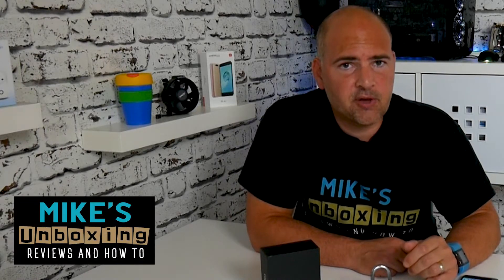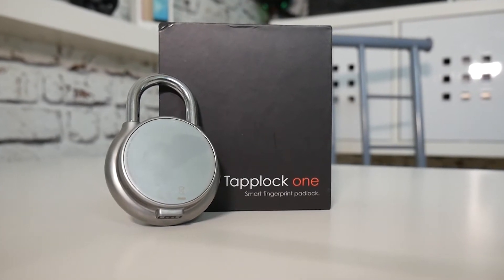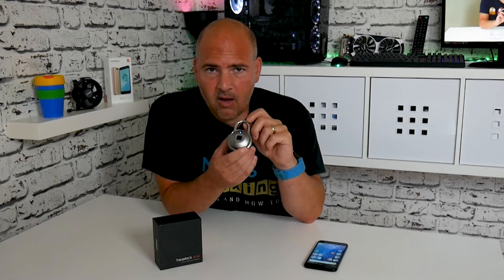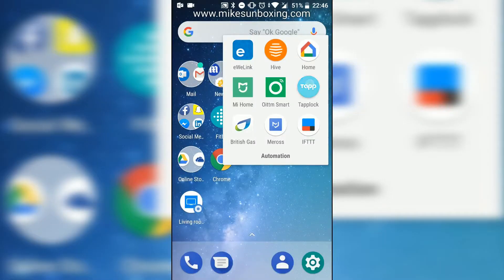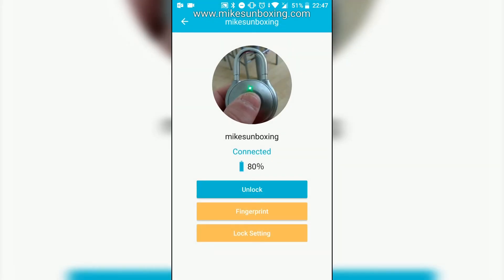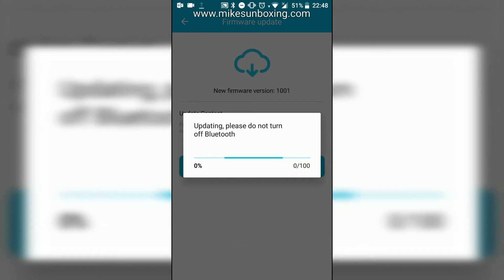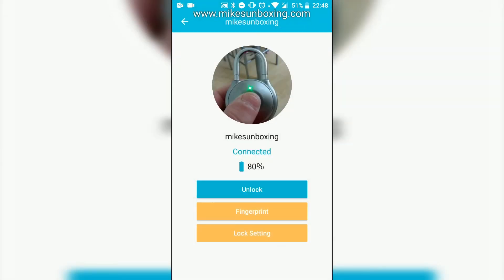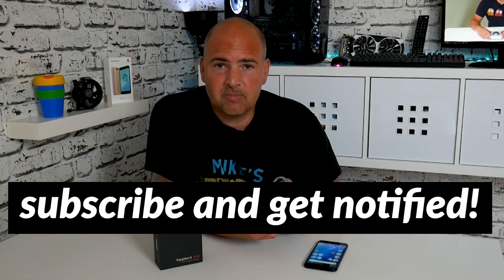Tapplock Security Update 2018 NEW Firmware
Amazon UK
Amazon US
Amazon CA
Amazon DE
Amazon FR
Amazon ES
Amazon IT

Tapplock Security Update 2018
NEW Firmware

Around this time last year I made a video about this great little gadget, not knowing the bad publicity it would get later on down the road!

The Lock has been working great for me and has not given up over the harsh winter or tarnished in the summer sun.

So what could possibly happen to cast a doubt over this cool gadget? Well two things actually!

Firstly, a fellow YouTuber called jerryrigeverything bought one and tried to see if he could bust it. Now the saving grace for this bust was that his lock along with possibly a few more had a manufacturing defect that allowed the rear protective cover to be removed using a gopro sticky mount.

There was supposed to be a security pin to stop the disc rotating, but it seems that the pin of this device was not functioning and allowed the cover to be removed.

This allowed access to the internal workings and made breaking the lock quite easy to do. Although he could have just got a large set of bolt cutters and saved us all from his dramatics!

Anyway, the second attack or flaw is more serious in my opinion. The people at pentest partners (security specialists) wanted to take a closer look at this lock and see what the deal was.

They found that the locks AES 128bit security was poorly configured and that the data exchange (Bluetooth) gave away most of the lock's data and therefore made it relatively easy to hack with a knowledge of Bluetooth protocols and some programming skills.

After this they approached TAPPLOCK to make them aware of the risks, and they acknowledged the issue and informed them that they were working on the issue.

Fast forward to mid June 2018 and Tapplock have annouced (albeit quietly) that there is a new app and new firmware available for Tapplock users.

So in the video i will be showing you how to install the new firmware. Hopefully this will be the last time that Tapplock are in the press for the wrong reasons!